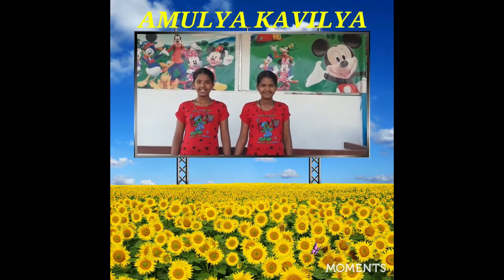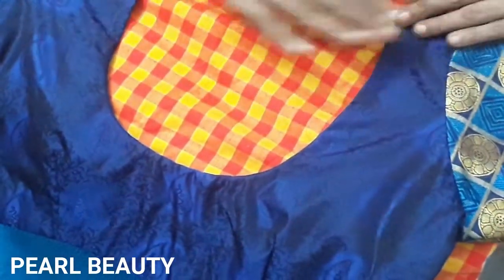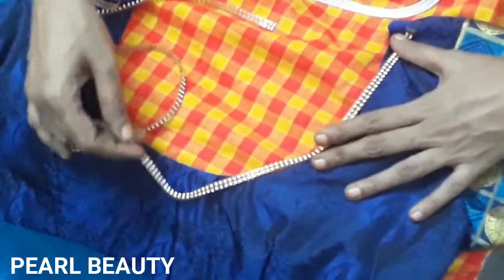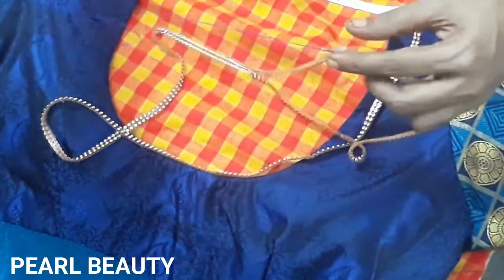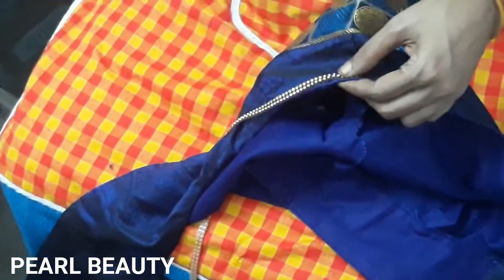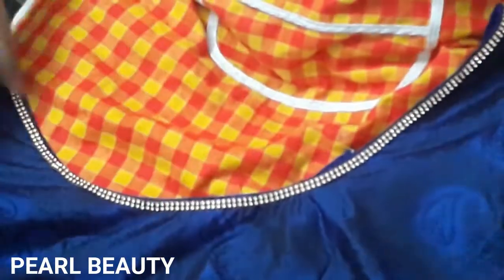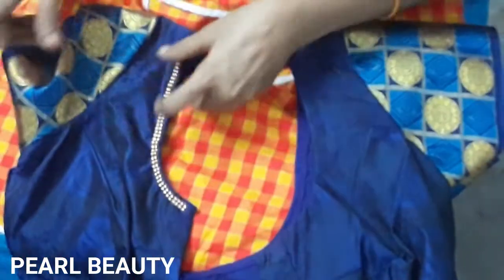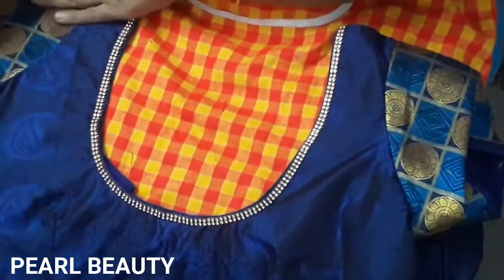Chain Stone Work In Tamil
This Video Tell About As Chain Stone Work